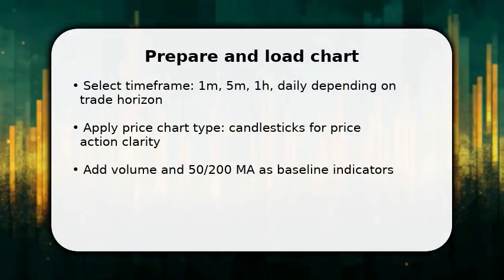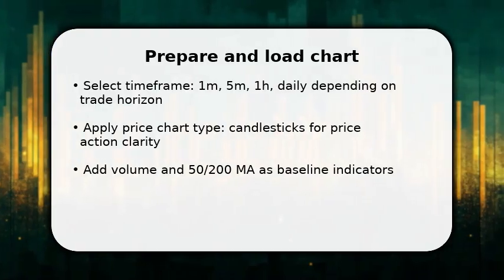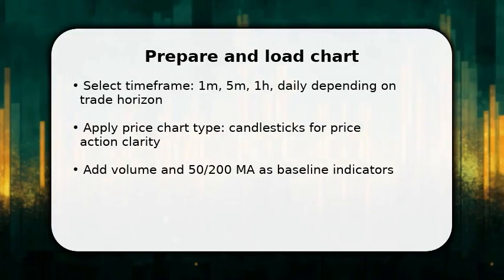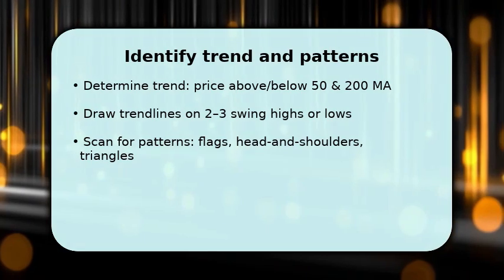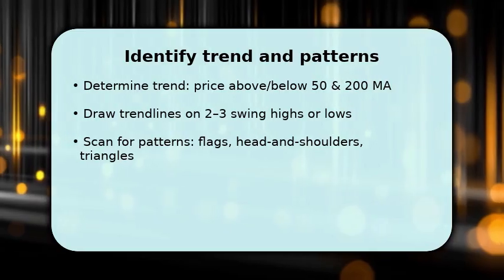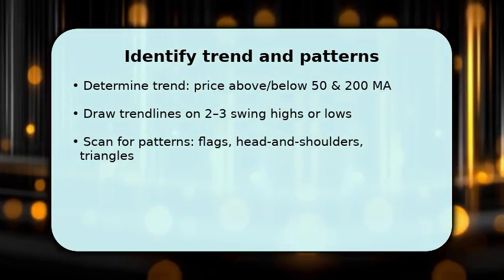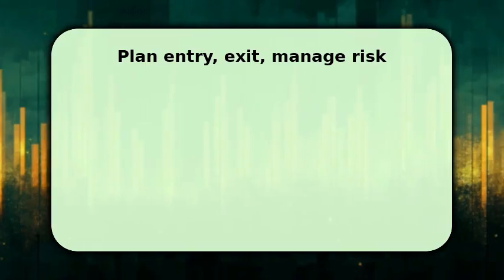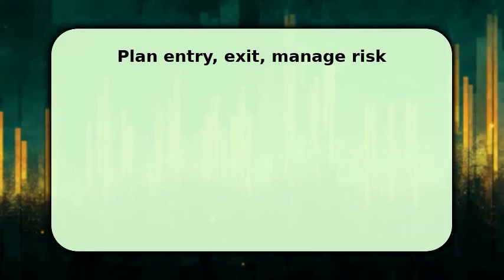How to Analysis Share Market Chart - Step by Step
Dive into the world of share market analysis by learning how to interpret charts step-by extrinsically. This video guide provides clear instructions on identifying trends, patterns, and potential investment opportunities within stock prices over time.

share market, chart interpretation, stock price charting, market analysis steps, investment strategy, financial charts understanding, trend identification in markets, pattern recognition for traders, step-by-step share investing guide, analyze stock performance